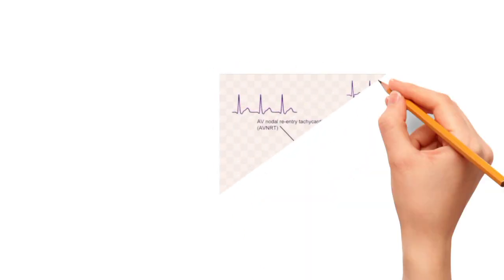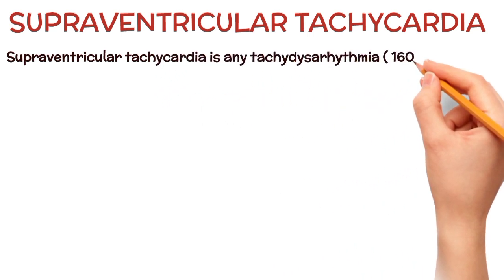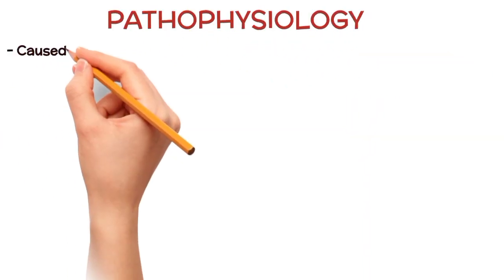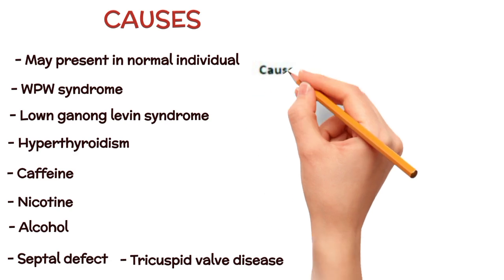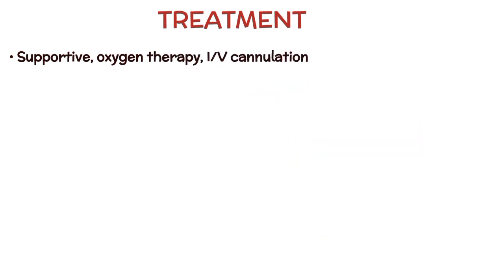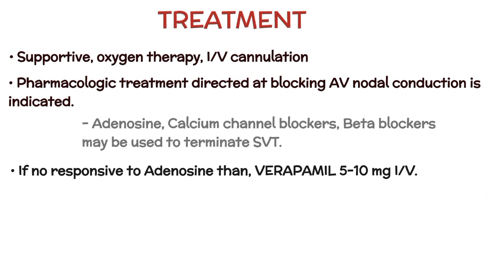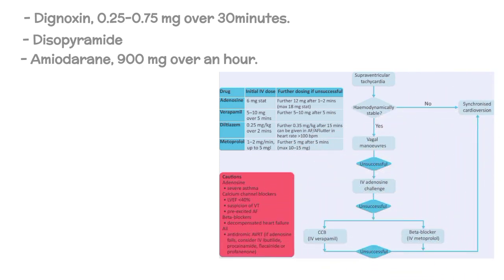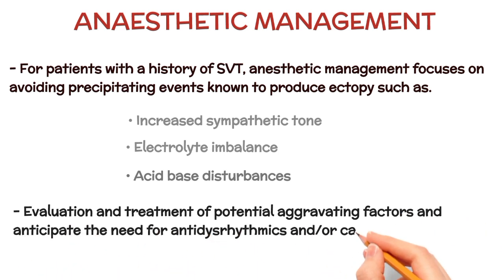Supraventricular tachycardia | pathophysiology | causes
Supraventricular tachycardia
Pathophysiology
Causes
Clinical features
Anaesthetic management

For more videos visit to below links.

THANKS.